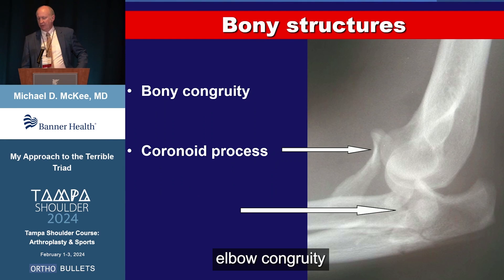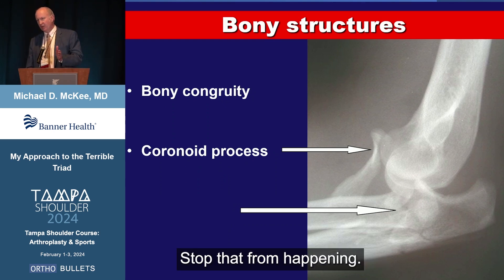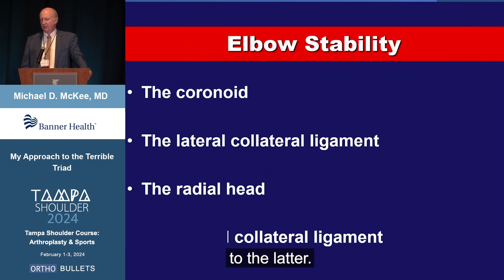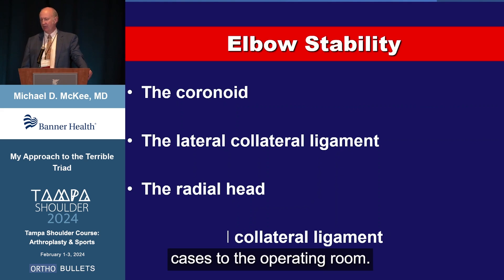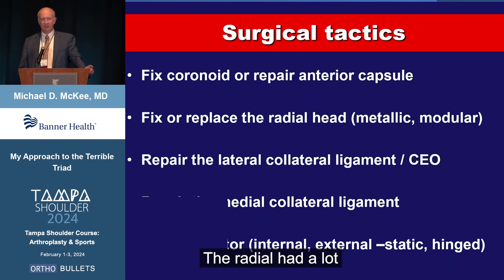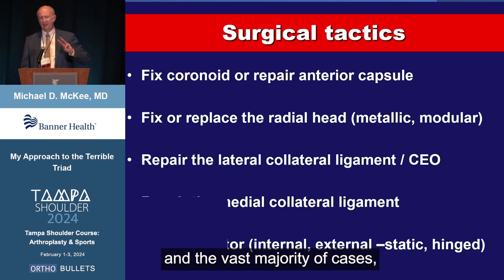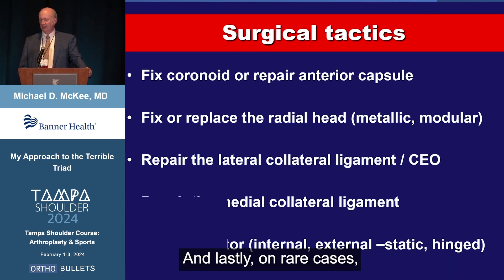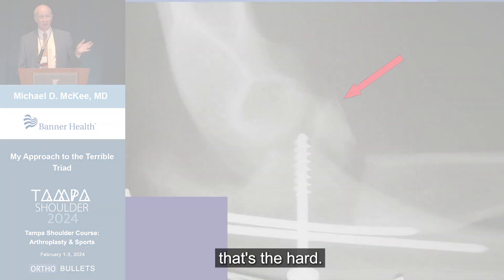My Approach to the Terrible Triad - Michael D. McKee, MD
New expert video by Michael D. McKee, MD of Banner Health at the 2024 Tampa Shoulder Course.